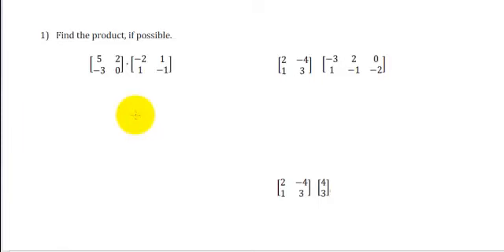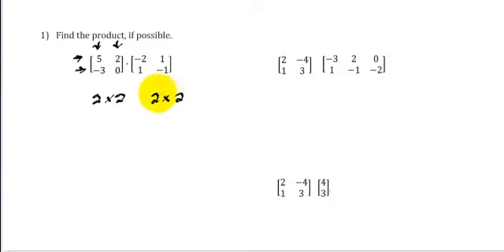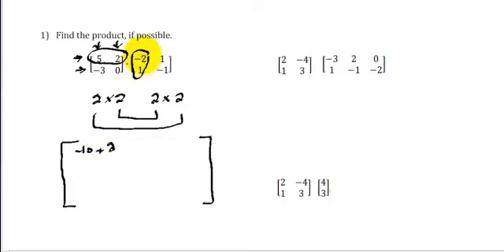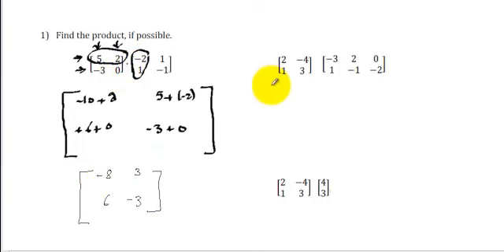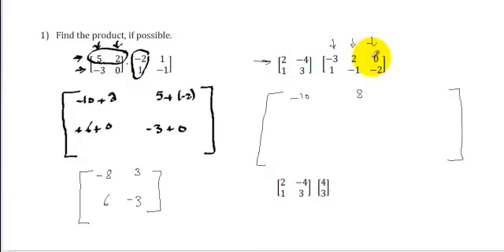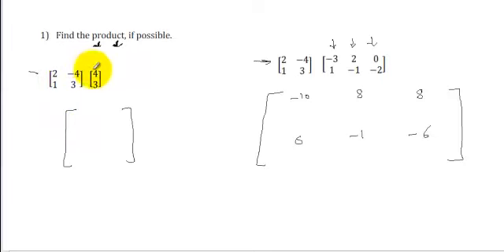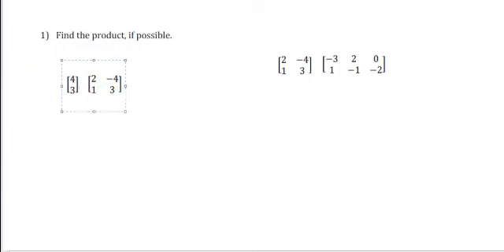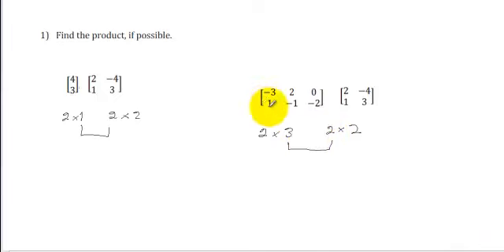Matrix Multiplication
This is how to multiply matrices. Also to check if the product exists or not.